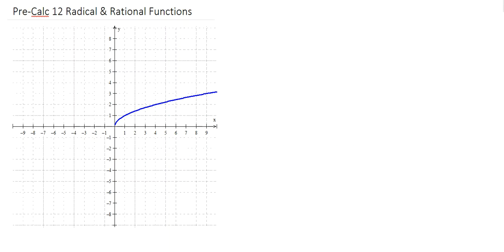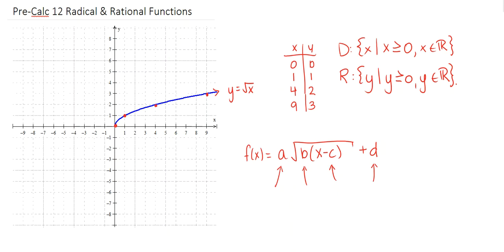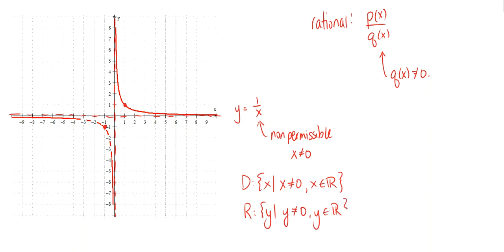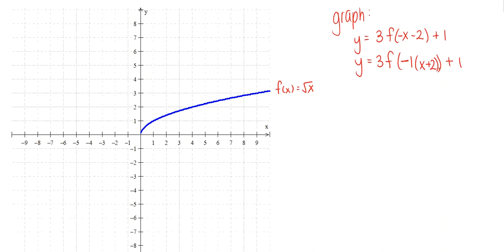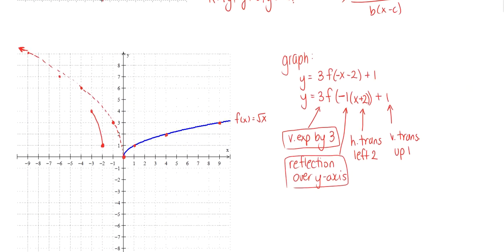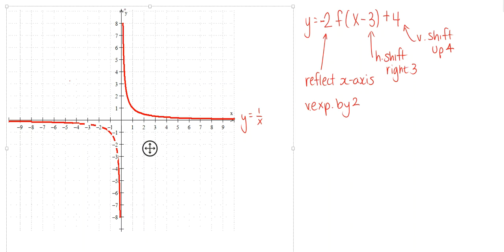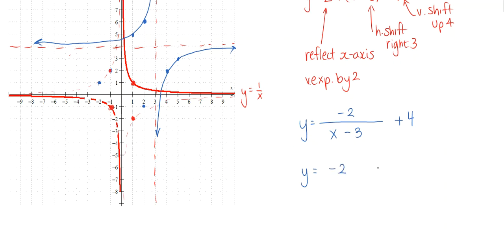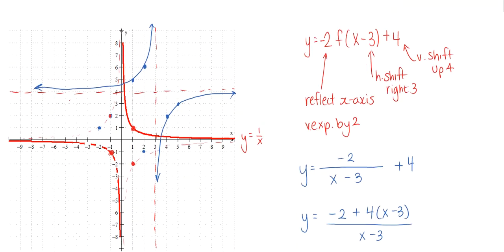Pre Calc12 - Radicals and Rational Functions